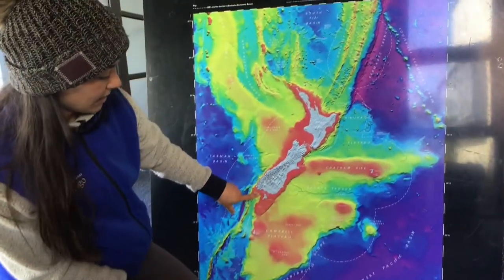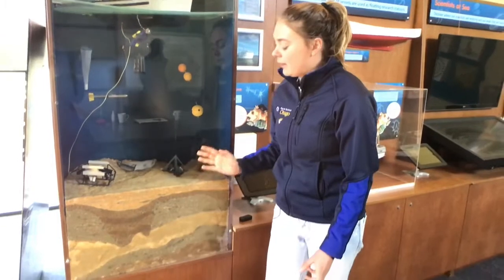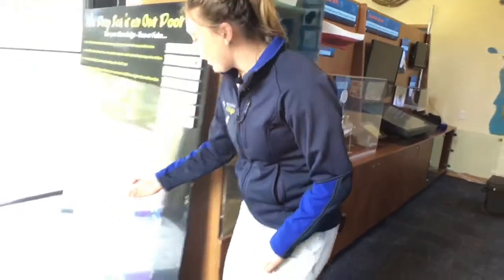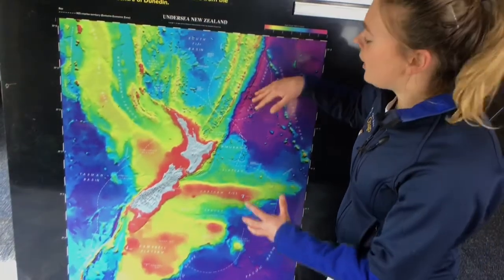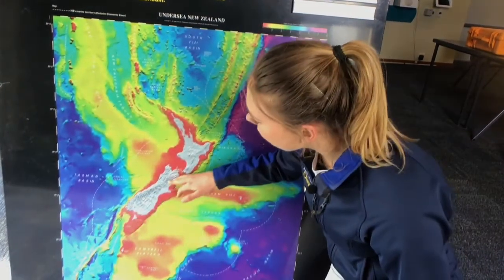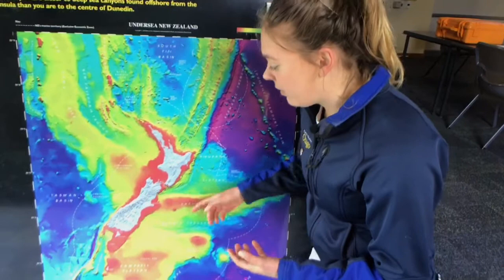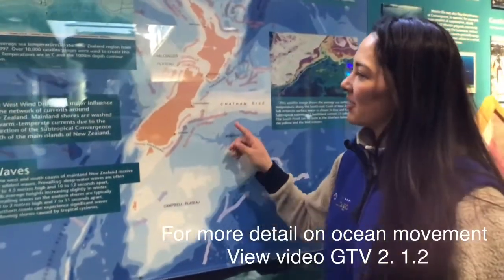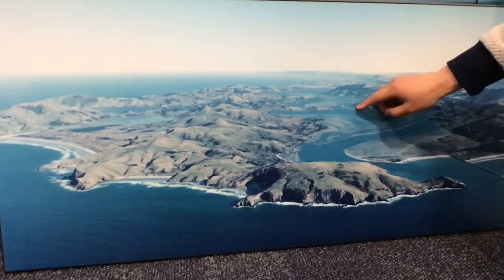GTV2 3 2 Benthic Environments - Variation and Change